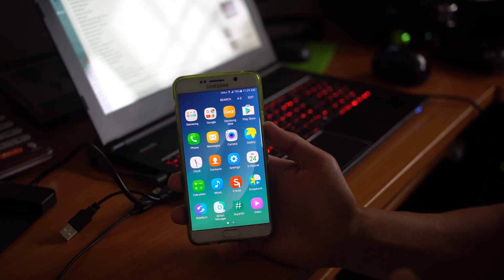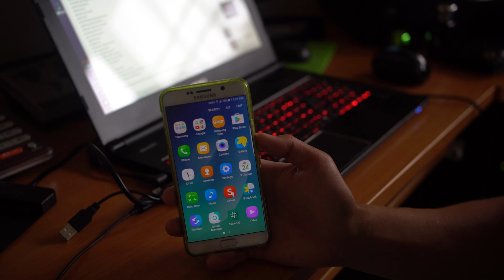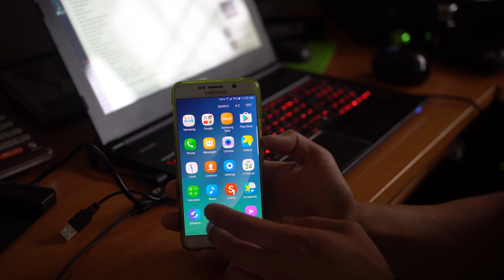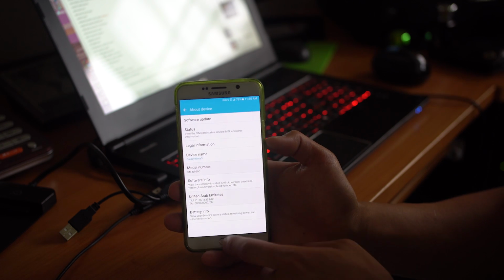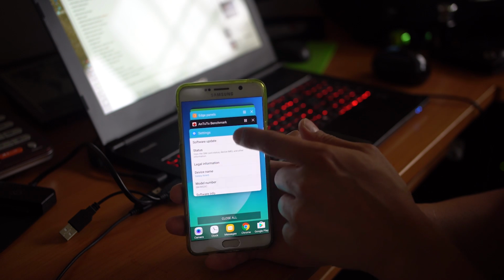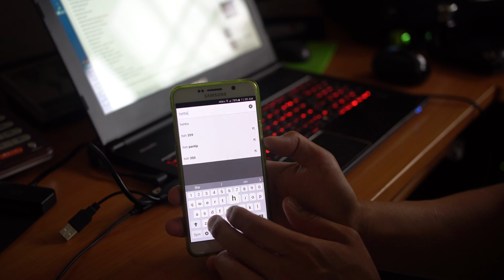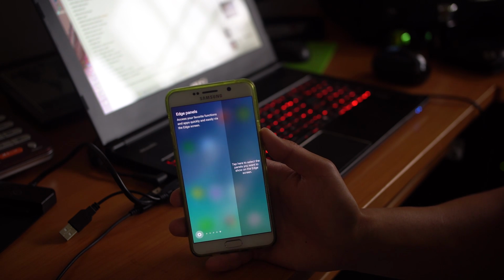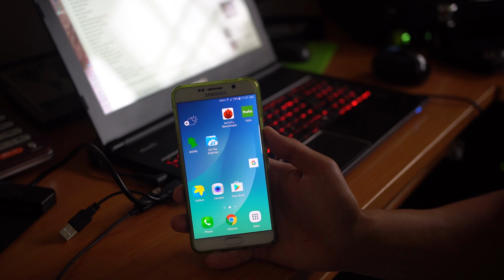Viper ROM MM w/ S7 Edge Panels for Galaxy Note 5!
Here's a quick overview of Viper ROM MM w/ S7 Edge Panels for Galaxy Note 5!  This ROM comes with root.

Follow me on Periscope, my id is "zedomax"